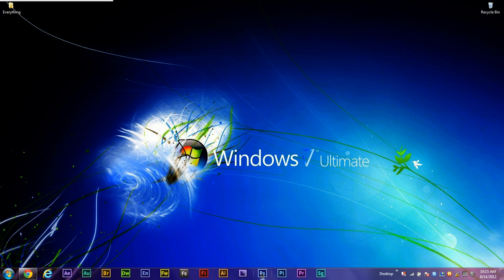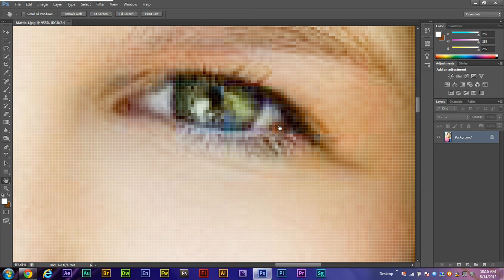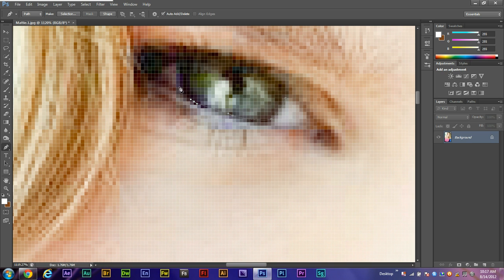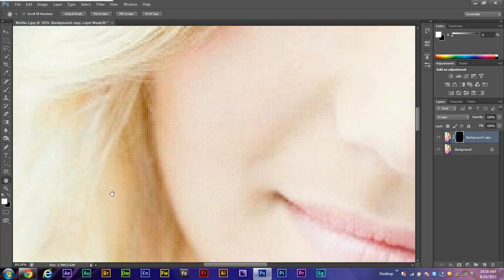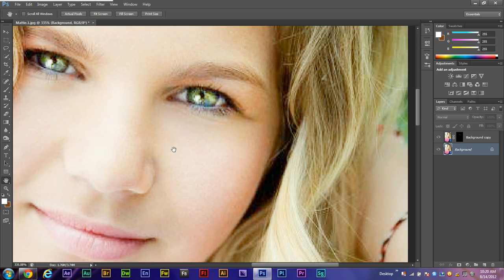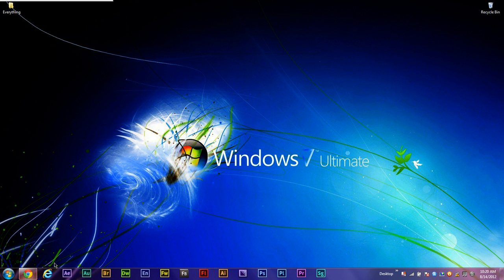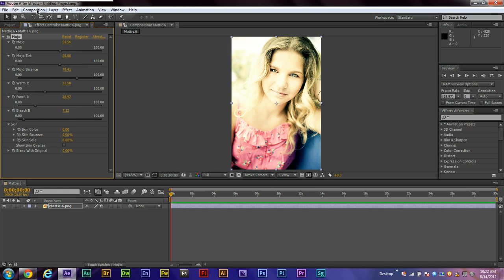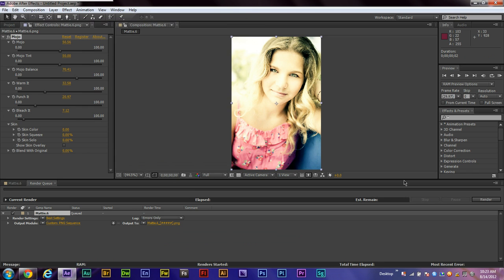How to edit portraits with Adobe Photoshop CS6 and Adobe After Effects CS6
Just a quick little tutorial I did one day involving how I personally like to edit my Portrait photos with Photoshop CS6.
If you have any comments, suggestions, questions, ect, leave them in the comment section below! More coming soon.